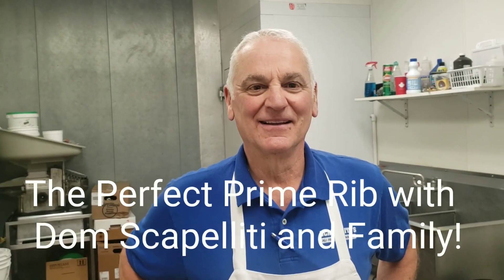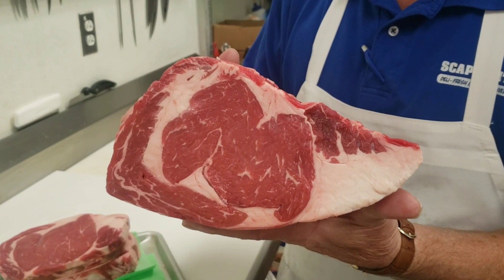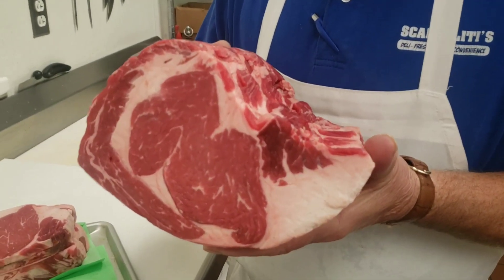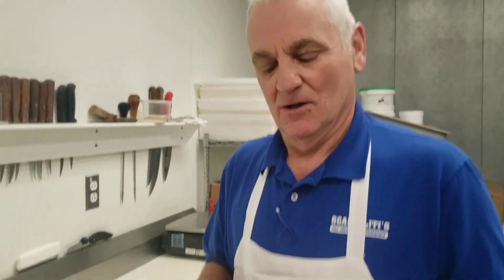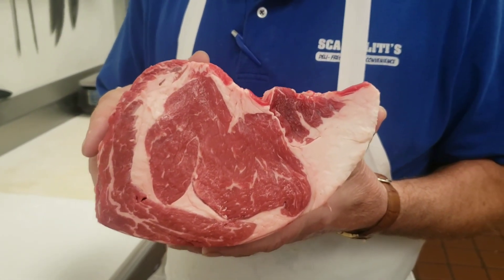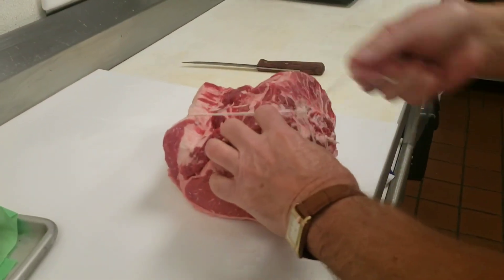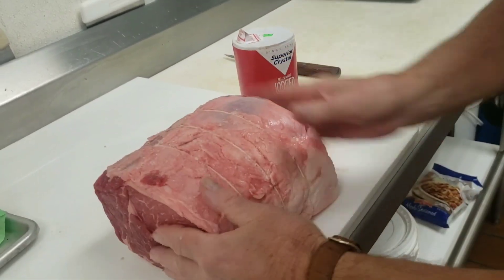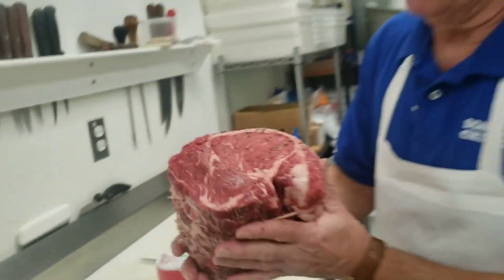Perfect Prime Rib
Dom and Sheila Scapelliti of Scapelliti's Meats in Lockport, NY, demonstrate the easy recipe they use  to make a beautiful prime rib for the holidays and special occasions.